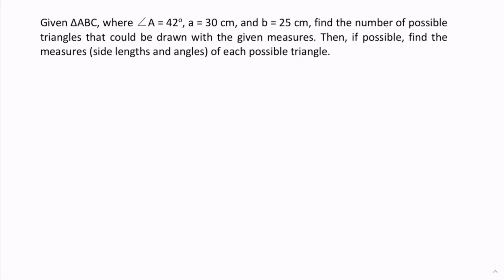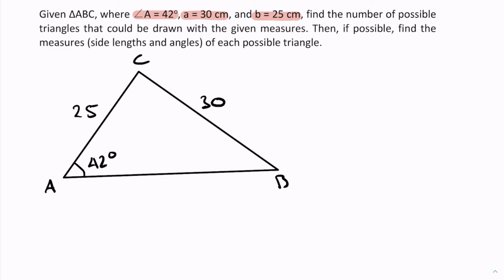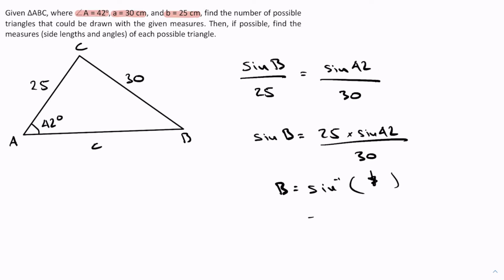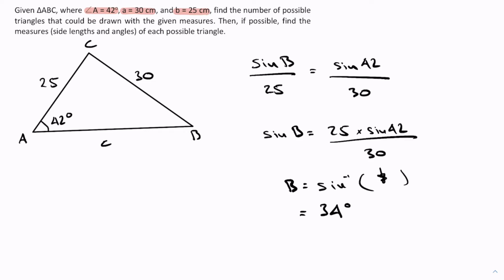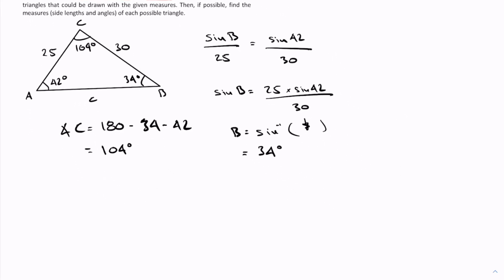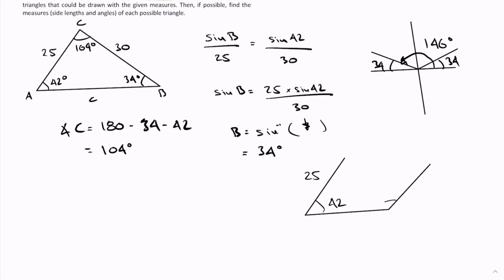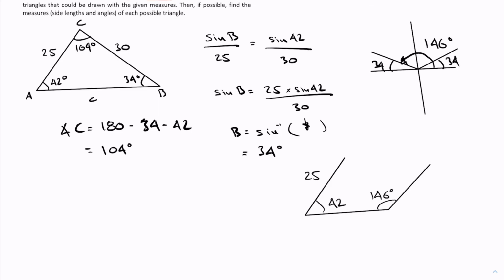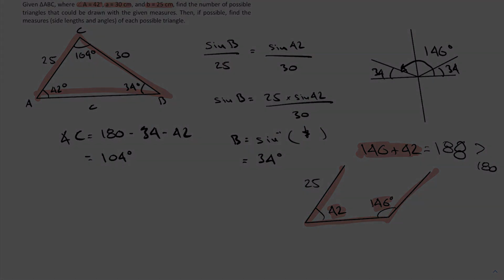Non-Ambiguous Case of the Sine Law